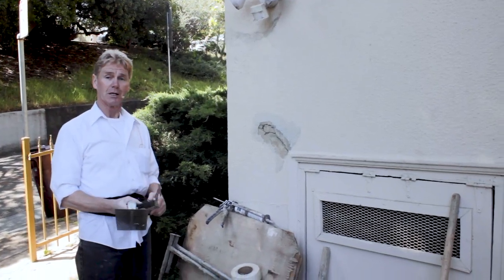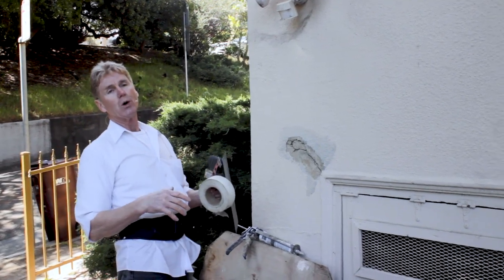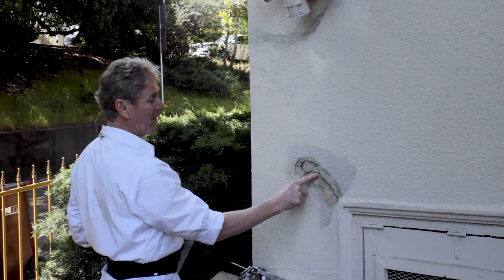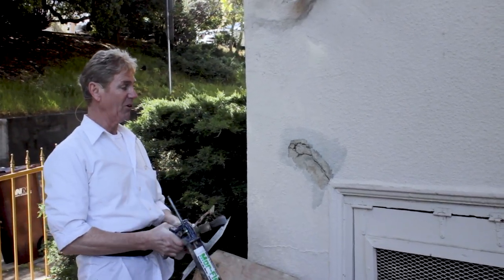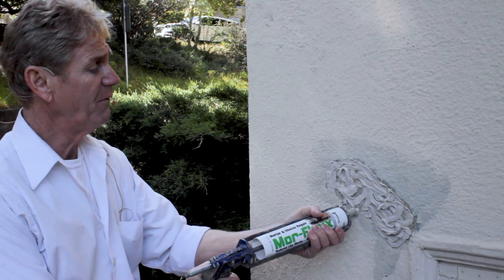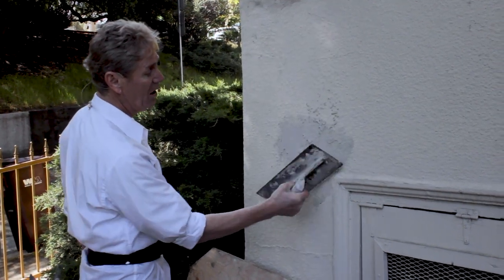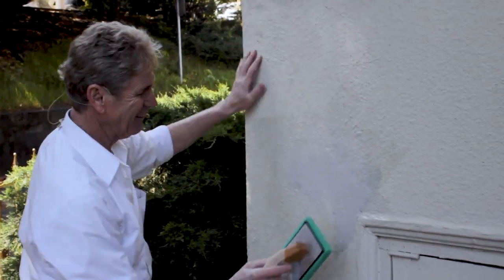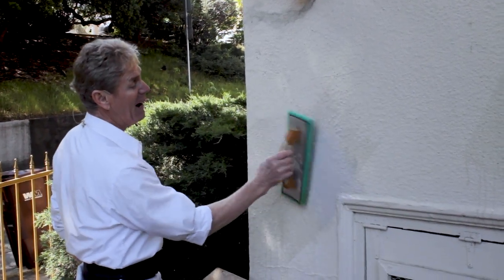Can cracking stucco rot or ruin your walls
Caulking
The best video online about caulking stucco is below. How do I know?
I created it for this purpose. Structural or large cracking on stucco walls, no problem.

Since I was just asked if Sikaflex 1A, an adhesive sealant, can be used, my answer is below.

There is no doubt that Sikaflex calking is one of the strongest calking in the USA. But, unfortunately, it’s not water-soluble or cleanup-able, if that’s a word?
Thus, Sikaflex cannot be sponge-floated.
Also, if sand is mixed and you try and feather it in, it won’t. It will just leave a sticky, nasty appearance. And stick to the float or sponge.

This  Mor-Flexx caulking with sand works well for most who try it on their exterior stucco walls. Undoubtedly, all caulking companies will have stucco sand in the tubes in less than a year.
Both are less expensive on Amazon.

Howdy, folks; as I’m saying in this video, for stucco textures or finishes, purchase or steal a tube of caulking with stucco sand in it.
What happens if you have cracks all over your walls?
  Good question, The rain gets in eventually; if you keep walking past them or avoiding filling them with caulking, they get larger, deeper, and wider. Why?
That is another good question glad you asked.
  The rain fills these voids and takes a long time to dry out, so it can and will rot the paper membrane while it’s drying out. This naturally occurs.
 So the gap gets wider, then when it rains once more,  instead of a thimble full or a cup full of rain, you can, in the coming winters, get a half-gallon or more through the disintegrating paper.